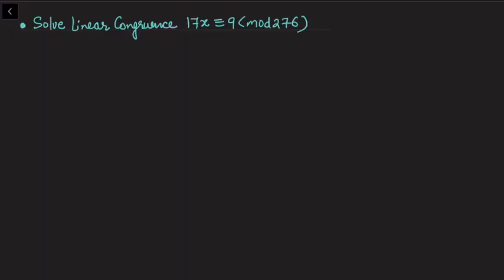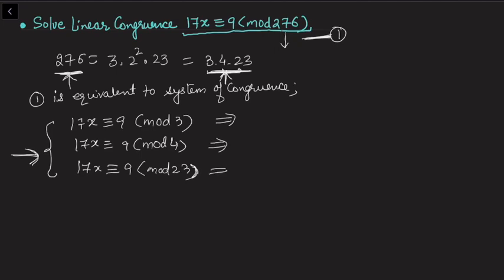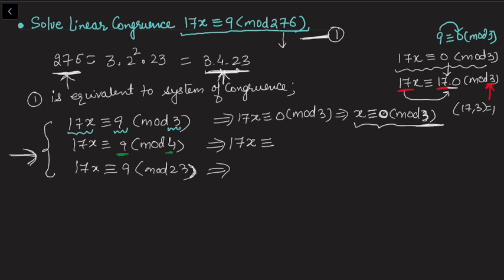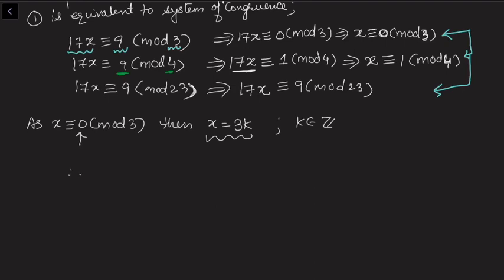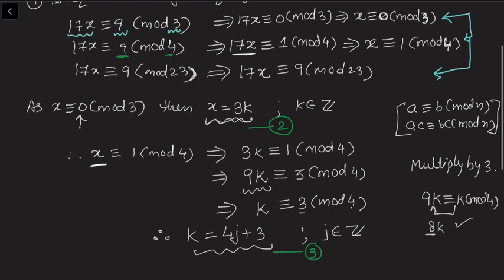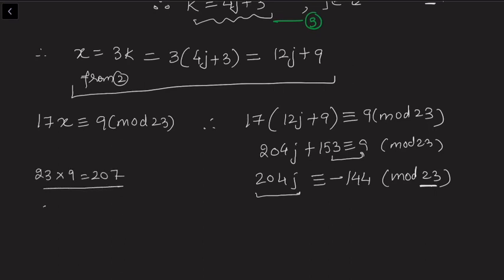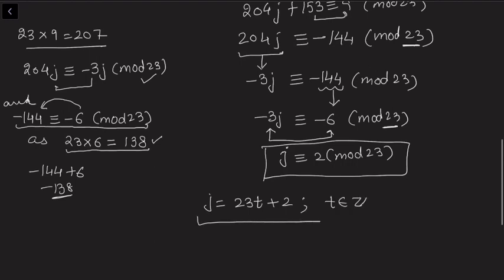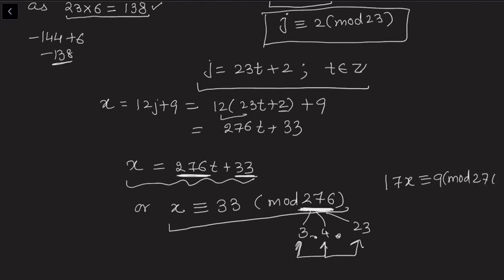Congruence | Linear Congruence Solution | Example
This video is about a Linear Congruence Solution.